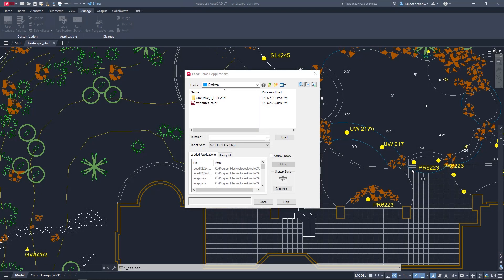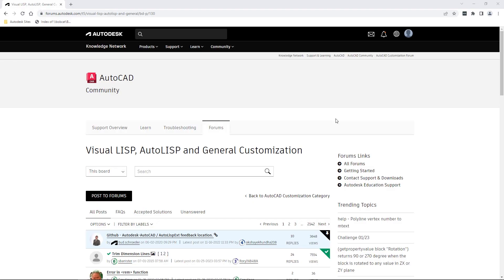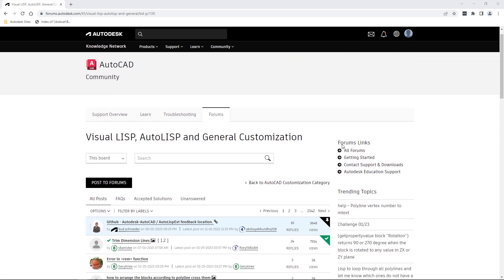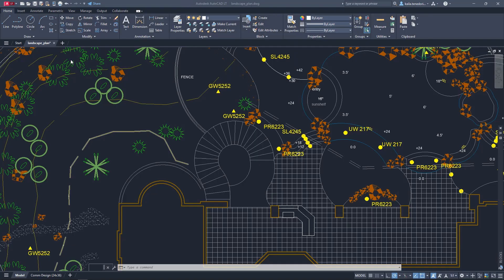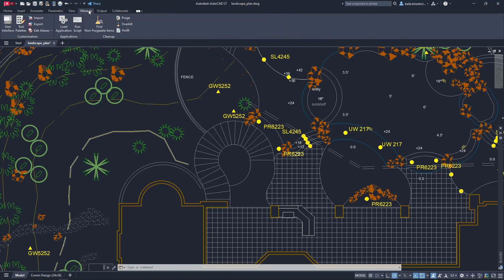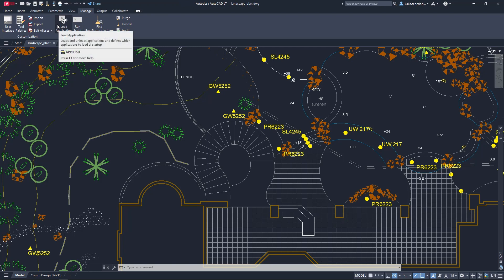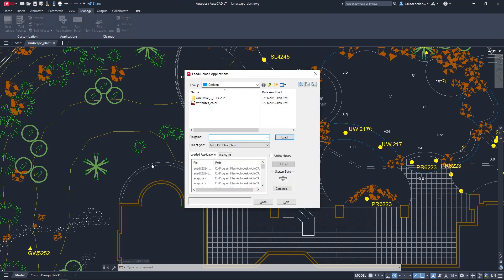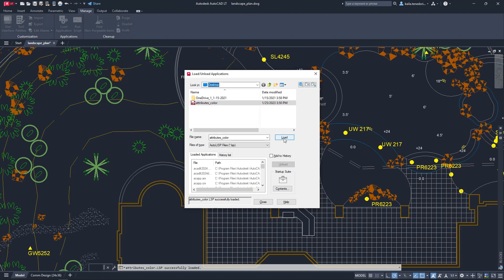[Demo] AutoCAD LT 2024: AutoLISP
Si eres usuario de AutoCAD LT, la nueva versión 2024 incluye nuevas funciones como es AutoLISP 👉🏼 Se utiliza para agilizar los flujos de trabajo y aplicar las normas de CAD mediante la automatización.